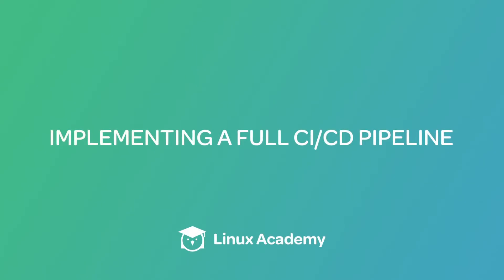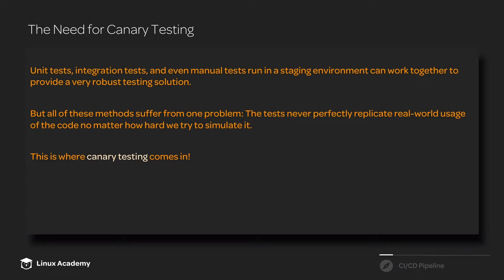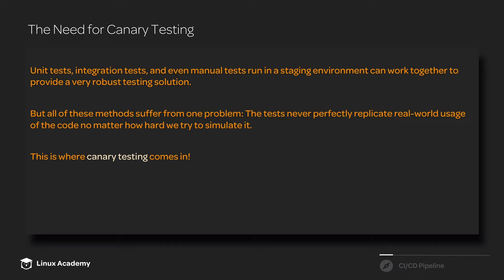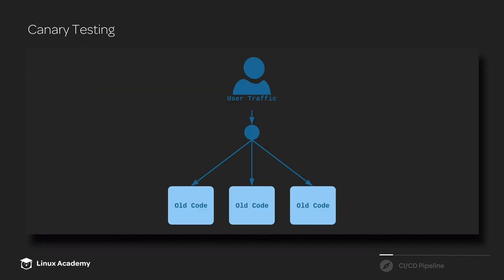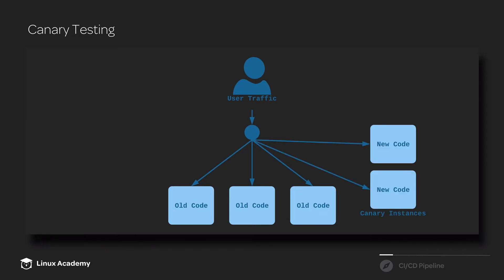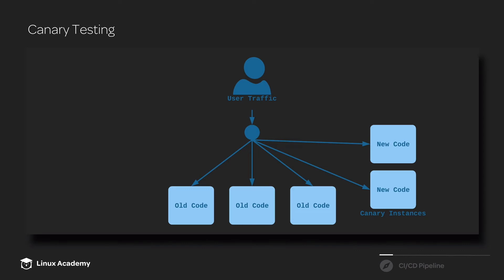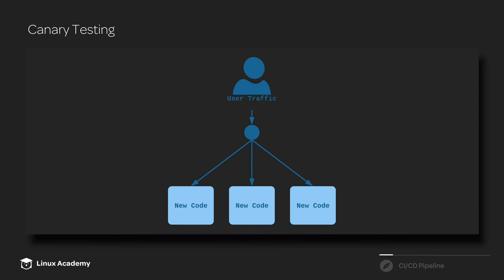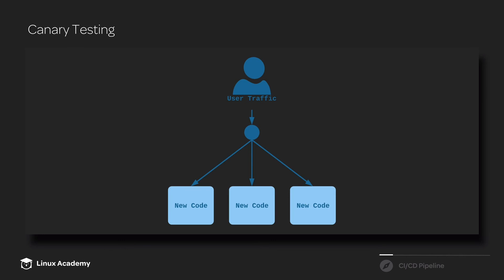What is Canary Testing? | Implementing A Full CI/CD Pipeline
Interested in learning more about Build Automation? Check out our in-depth, hands-on course on Implementing A Full CI/CD Pipeline at:

The full course provides a hands-on introduction to setting up a complete CI/CD Pipeline. It introduces you to some of the tools that are available for various parts of a CI/CD Pipeline and gives you the opportunity to work with them.

You'll learn about:
1. Source control management with Git
2. Build automation with Gradle
3. CI/CD Automation with Jenkins
4. Orchestration with Kubernetes
5. Monitoring with Prometheus and Grafana

Who This Course is For:
This course is perfect for anyone seeking to be a DevOps practitioner. As more and more companies increase their demand for these roles, more jobs are opening up all the time for the following:

1. QA Engineer
2. Automation Engineer
3. Security Engineer
4. Integration Specialist
5. Release Manager

New to DevOps?

About Linux Academy:
The Linux Academy was founded on the belief that providing high-quality, in-depth training should be available at an affordable price. We're industry leaders in quality training, provided services, and student certification passes. Our goal is to change lives by teaching Linux and cloud technology to the tens of thousands of students that learn at the Linux Academy.